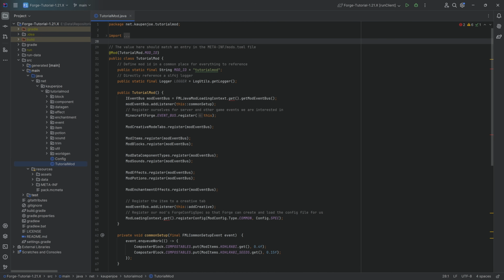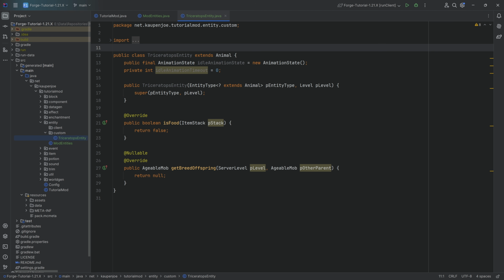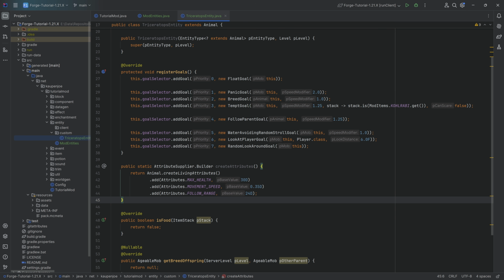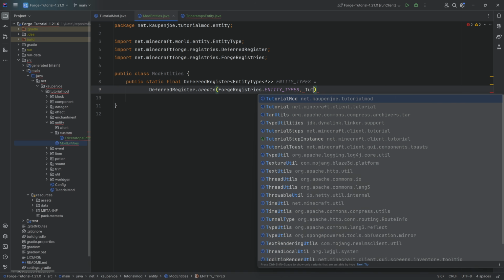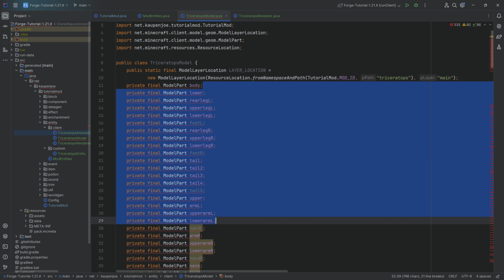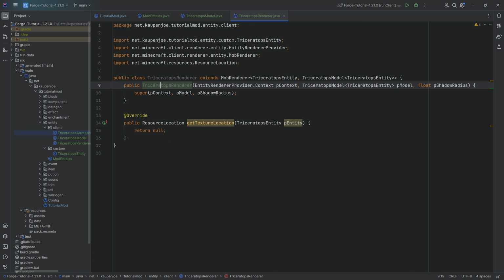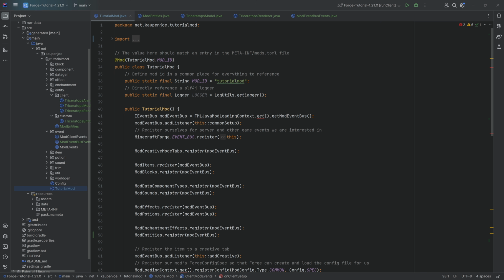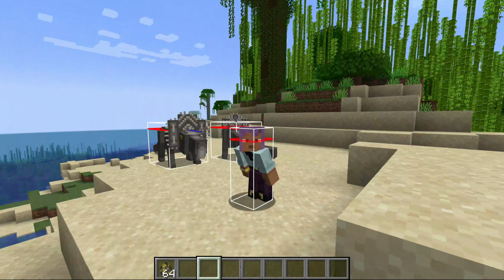Forge Modding Tutorial - Minecraft 1.21.1: Custom Mobs | #39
In this Minecraft Modding Tutorial, we are adding Custom Mobs to Minecraft 1.21.1 and Forge.

== TIMESTAMPS ==
0:00 Intro
1:05 Blockbench file and Exporting All We Need
3:25 Creating the Custom Entity Class
14:10 Registering the Custom Entity
16:50 Adding the Custom Animations
18:16 Adding the Custom Entity Model
23:39 Adding the Custom Mob Renderer
26:09 Adding Events and Registering Renderer
28:55 Adding a Custom Spawn Egg
30:40 Adding the Assets
32:24 Fixing the "Neck" Error
33:06 Seeing our Custom Mob inside of Minecraft
33:56 Outro